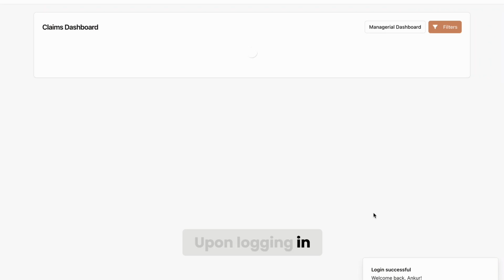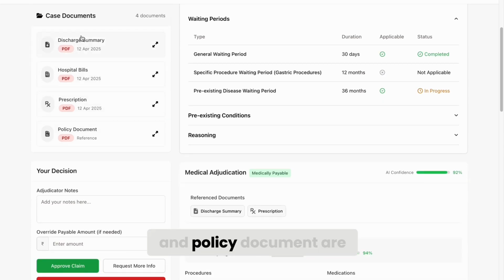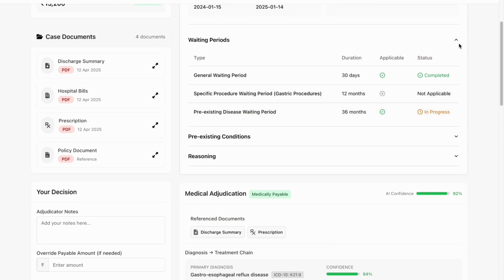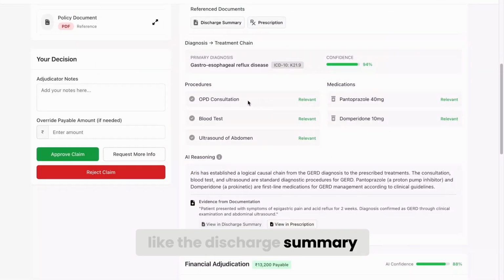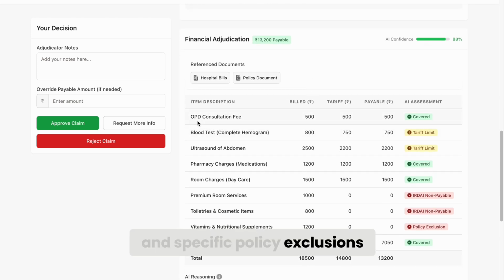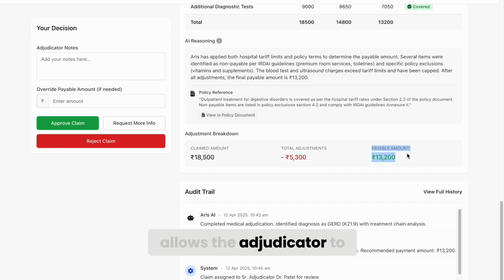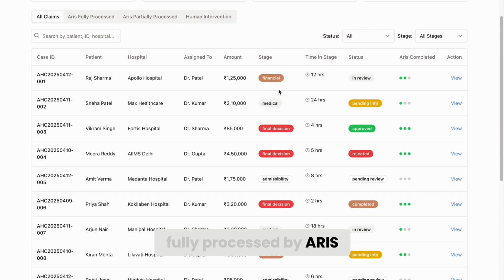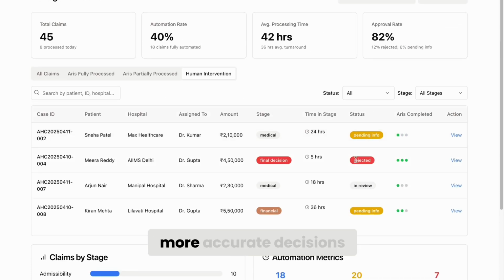ARIS Demo Video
ARIS – Transforming Insurance with AI

Discover how ARIS, our AI-driven solution, is revolutionizing the insurance industry by automating complex workflows, reducing operational costs, and delivering superior customer experiences.

✅ What’s Inside the Demo:
✔ End-to-end claims processing automation
✔ Real-time risk assessment & fraud detection
✔ Enhanced compliance and reporting
✔ Scalable architecture for modern insurers

ARIS helps insurers achieve faster turnaround, improved accuracy, and exceptional customer satisfaction.

👉 Ready to Future-Proof Your Insurance Operations?